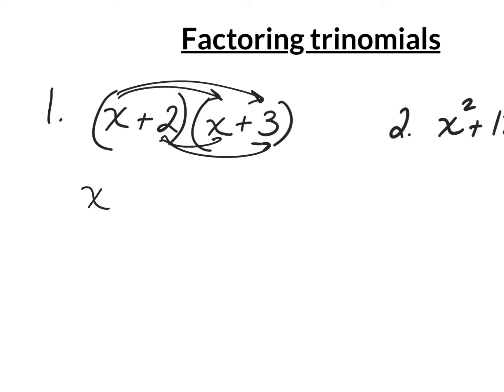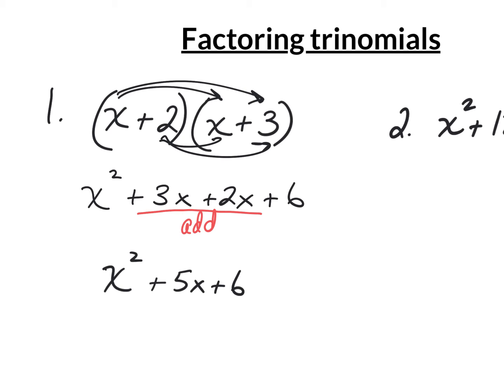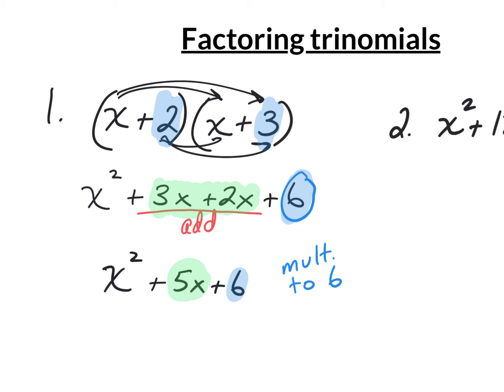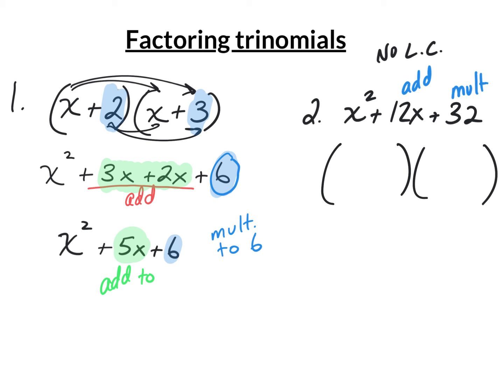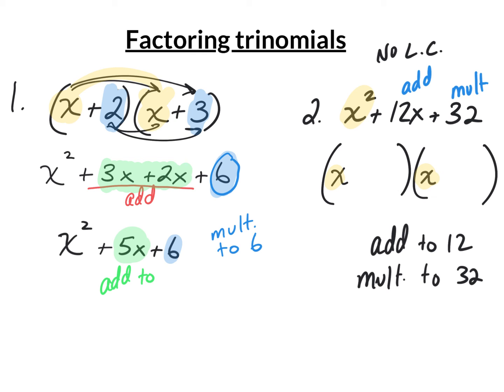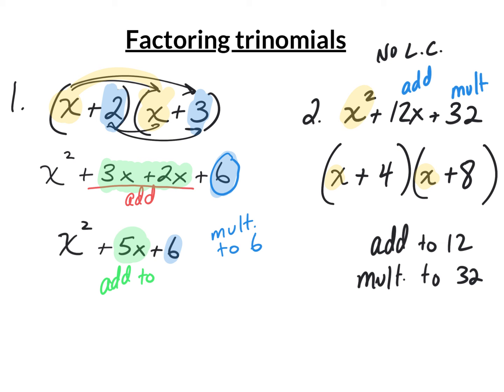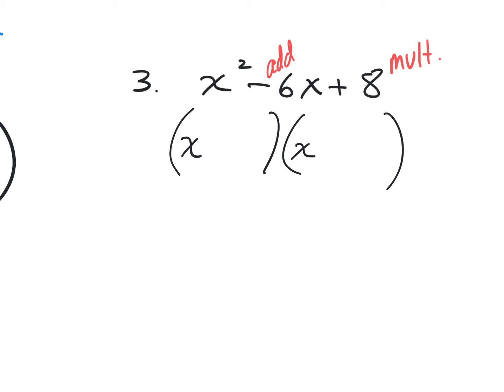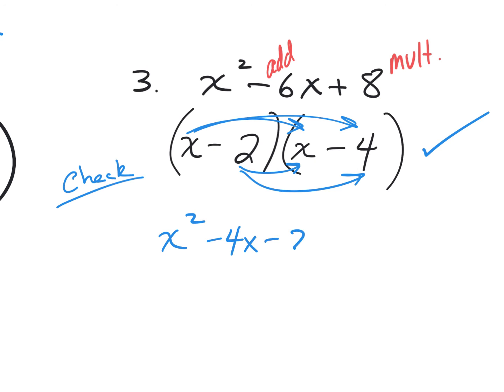Algebra 1 Review Practice 4.mp4